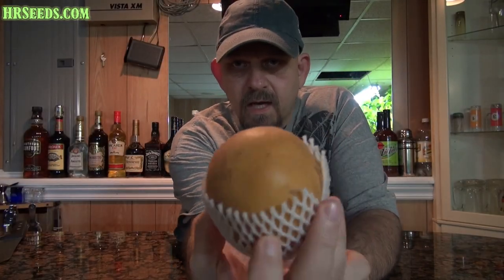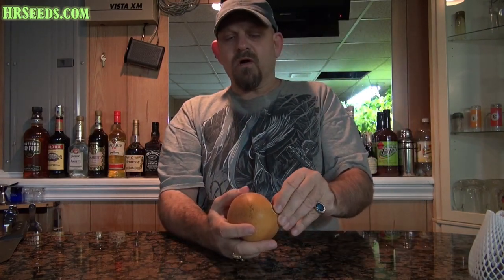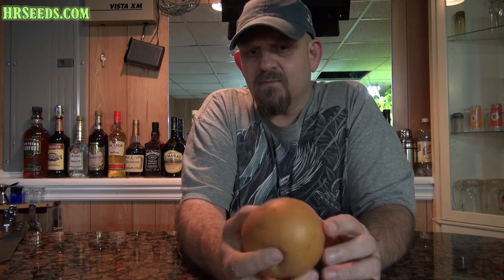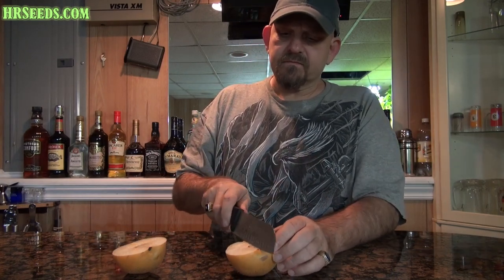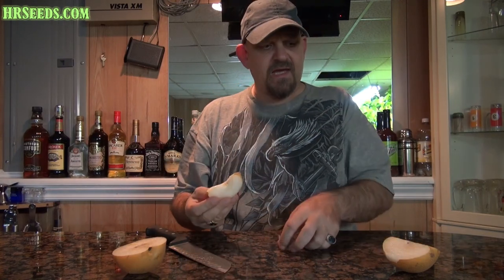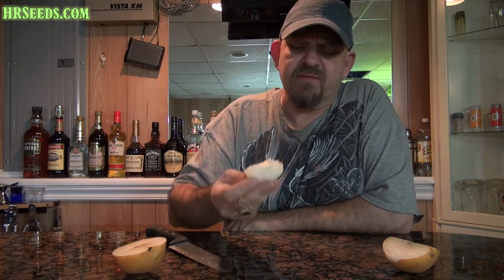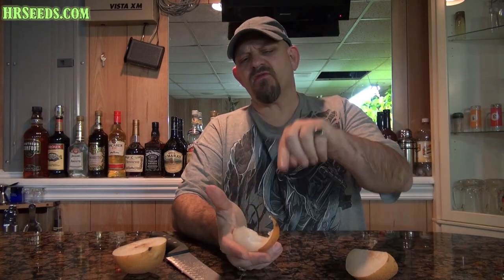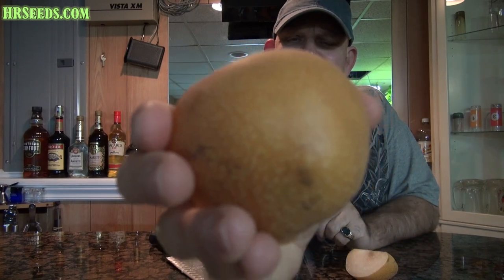⟹ Asian pear | Pyrus pyrifolia | Fruit Review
Pyrus pyrifolia is a species of pear tree native to East Asia. The tree's edible fruit is known by many names, including: Asian pear, Chinese pear, Korean pear, Japanese pear, Taiwanese pear, zodiac pear, and sand pear. The fruits are not generally baked in pies or made into jams because they have a high water content and a crisp, grainy texture, very different from the European varieties. They are commonly served raw and peeled.

BUY OTHER TREES HERE:
⟹ Hosui Asian Pear Standard EZ Start Potted Tree - 2 Years Old

⟹ OLYMPIC (KOREAN GIANT) ASIAN PEAR TREE - 2 Year Old

⟹ SHINSEIKI Asian PEAR Tree - Size: 5-6 ft

⟹ SHINSEIKI ASIAN PEAR TREE - 2 Year Old

⟹ Dwarf Hosui Asian Pear Tree

⟹ Dwarf Chojuro Asian Pear Tree

⟹ 20TH CENTURY ASIAN PEAR TREE - 2 Year Old

⟹ 3-in-1 Asian Pear Jubilee Tree

⟹ Dwarf Nijisseiki Asian Pear Tree

⟹ Asian Pear Chinese White Sand Pear Seeds

⟹ SHINKO ASIAN PEAR - Size: 5-6', live plant

Due to their relatively high price and the large size of the fruit of cultivars, the pears tend to be served to guests, given as gifts, or eaten together in a family setting. In cooking, ground pears are used in vinegar- or soy sauce-based sauces as a sweetener, instead of sugar. They are also used when marinating meat, especially beef.

In Korea, the fruit is known as bae (배), and it is grown and consumed in great quantity. In the South Korean city of Naju, there is a museum called The Naju Pear Museum and Pear Orchard for Tourists (나주 배 박물관 및 배밭 관광체험). In Australia, these pears were first introduced into commercial production beginning in 1980.

In Japan, fruit is harvested in Chiba, Ibaraki, Tottori, Fukushima, Tochigi, Nagano, Niigata, Saitama and other prefectures, except Okinawa. Nashi (梨) may be used as a late Autumn kigo, or "season word", when writing haiku. Nashi no hana (梨の花, pear flower) is also used as a kigo of spring. At least one city (Kamagaya-Shi, Chiba Prefecture) has the flowers of this tree as an official city flower. In Nepal and the Himalayan states of India, they are cultivated as a cash crop in the Middle Hills between about 1,500 and 2,500 meters’ elevation where the climate is suitable. The fruit are carried to nearby markets by human porters or, increasingly, by truck, but not for long distances because they bruise easily.